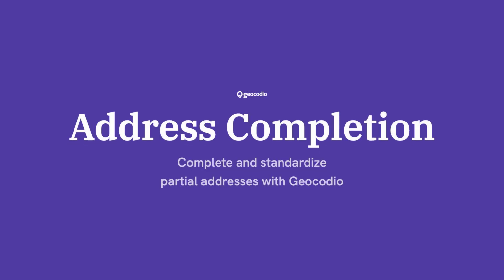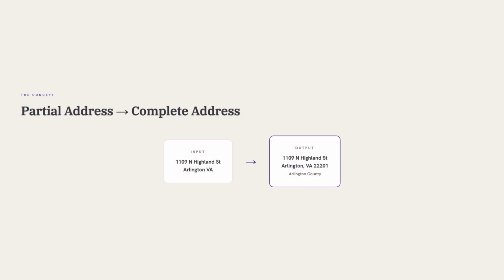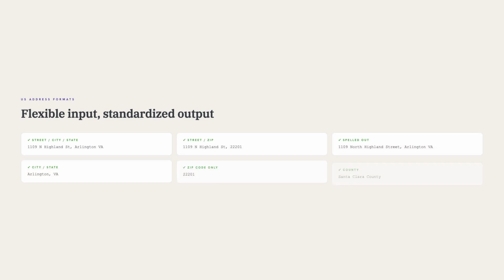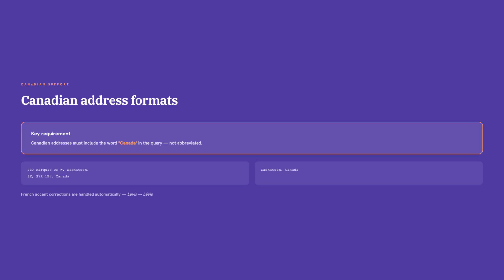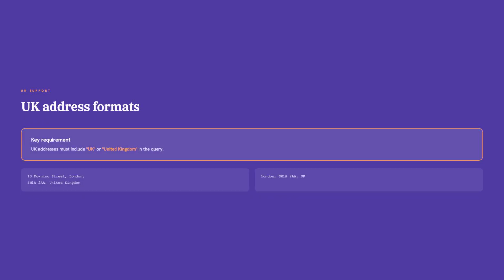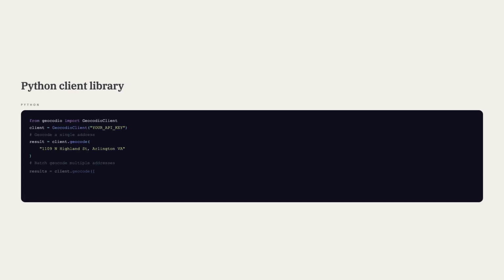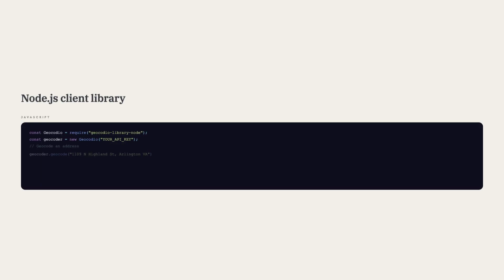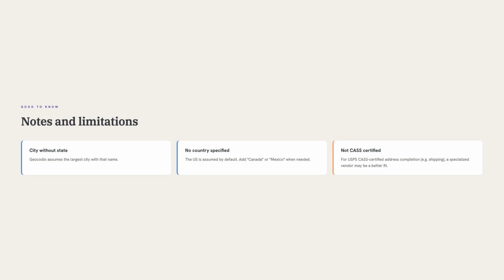Address Completion: Fill in Missing City, State, and ZIP/Postal Code with Geocodio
Complete and standardize partial addresses with Geocodio's address completion feature. Submit incomplete addresses and get back clean, full results with city, state, postal code, and county.

0:00 Intro
0:11 What is address completion?
0:33 Acceptable US address formats
0:53 Canadian address support
1:13 UK address support
1:28 Geocoding with curl
1:27 Geocoding with Python
1:41 Geocoding with Node.js
1:53 Notes and limitations
2:17 Get started free

━━━ Key terms ━━━

What is address completion?
Address completion takes a partial or incomplete address and returns a full, standardized result. If you supply a street with a city and state, or a street with a postal code, Geocodio fills in the missing pieces — city, state, postal code, and county — and often returns a rooftop- or street-level coordinate match.

What is address standardization?
Address standardization is the process of rewriting an address into a consistent format — for example, turning "St" into "Street" or fixing casing and punctuation. Standardized addresses are easier to store, compare, and deduplicate, and they work better with downstream tools like shipping systems or CRMs.

What is CASS certification?
CASS (Coding Accuracy Support System) is a USPS certification program that validates address software meets USPS standards for mail delivery. Geocodio provides high-quality address completion but is not CASS certified, so shippers who need CASS for postal discounts should use a specialized vendor.